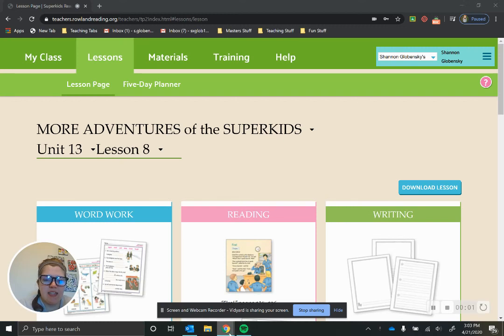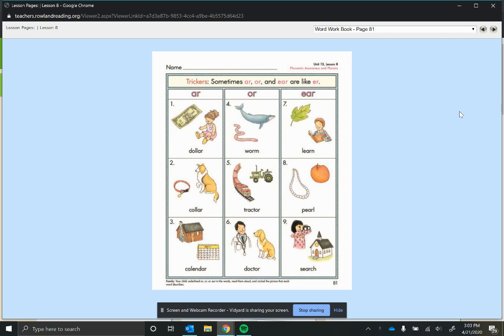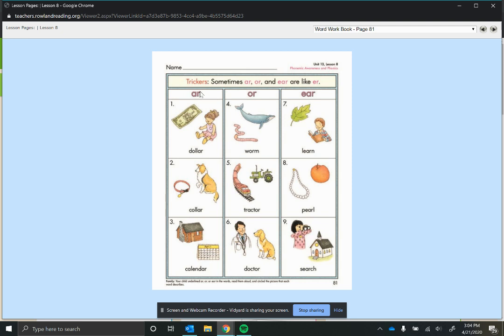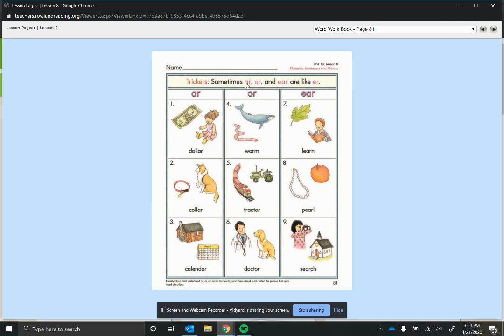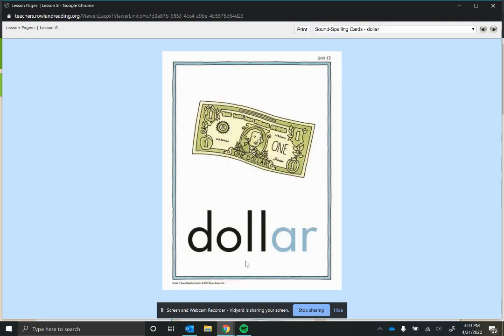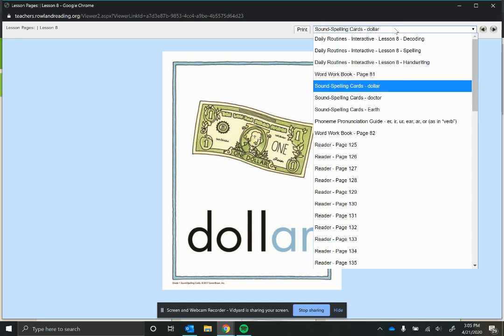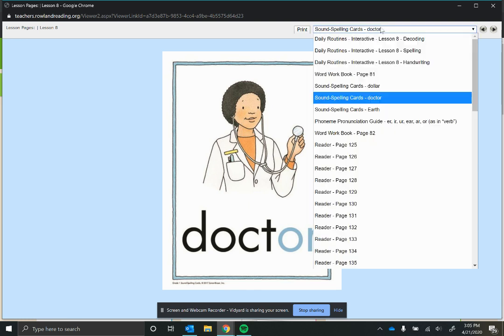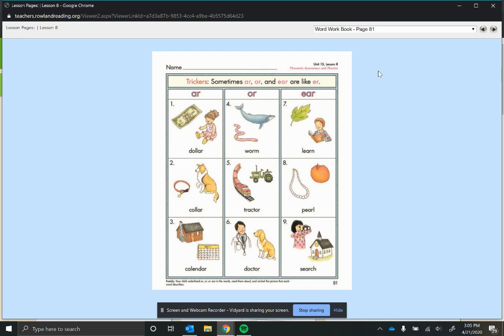R-Controlled Vowel Trickers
Made with Vidyard.